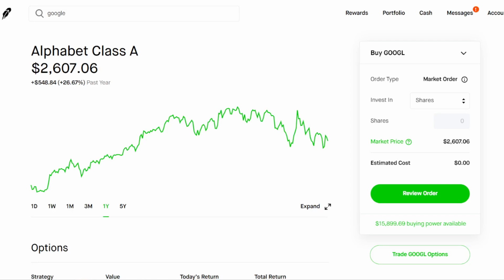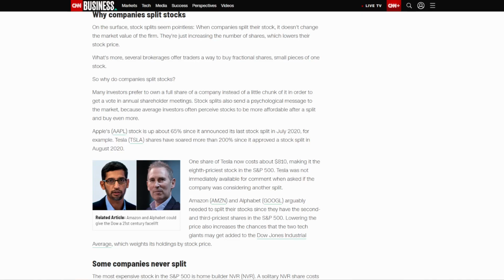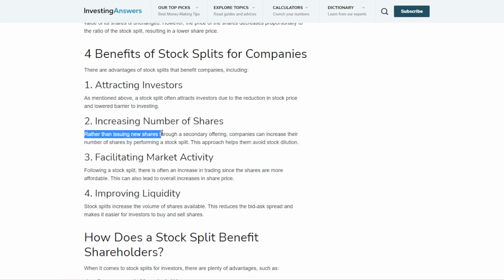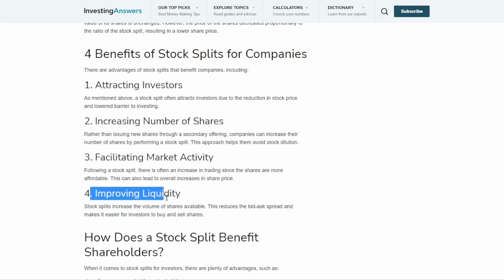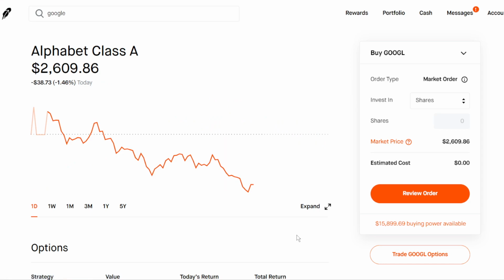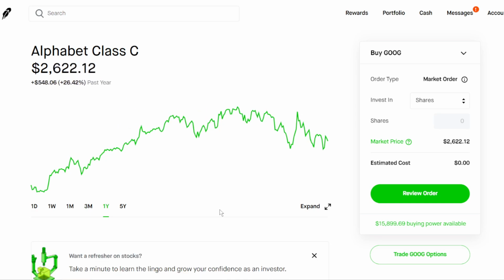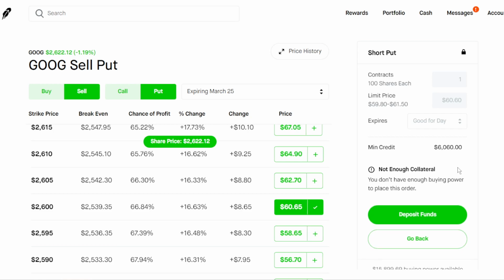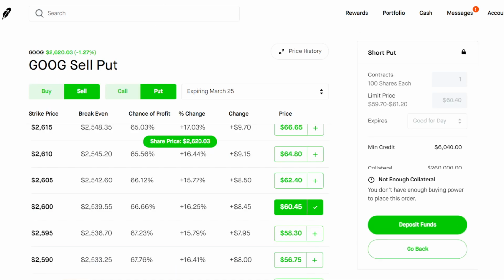Play Options on These 2 Stocks After Their Stock Splits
In this video we will go over two stocks undergoing stock splits. This is key because it makes options selling very affordable whether it be cash secured puts or selling covered calls if you have 100 shares of the stock.